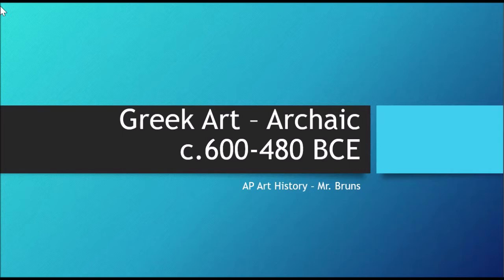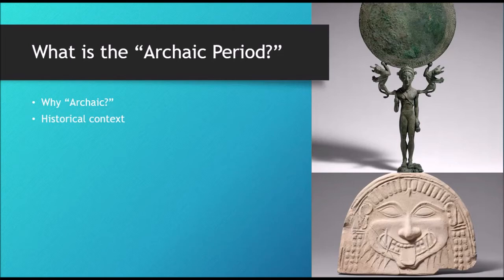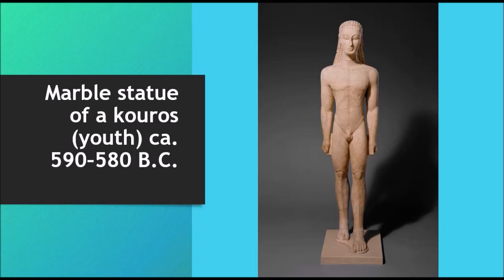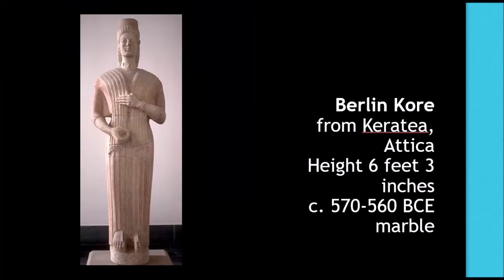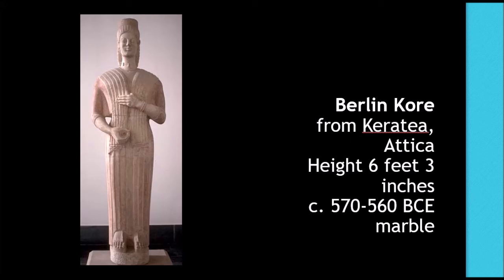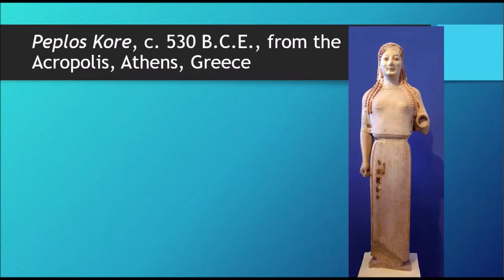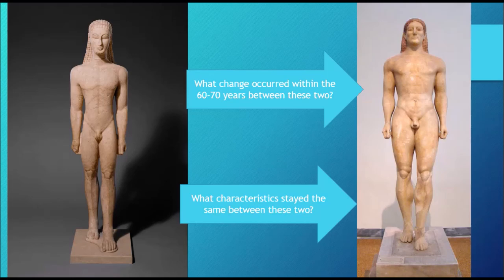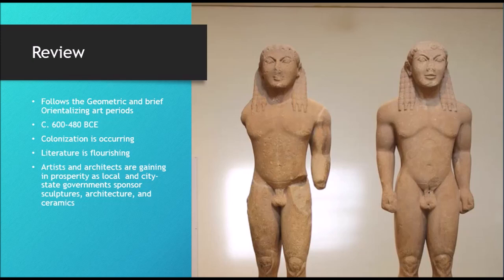Greek Archaic Art Period Freestanding Sculptures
Video on Greek Archaic freestanding sculptures.  AP Art History or art history.